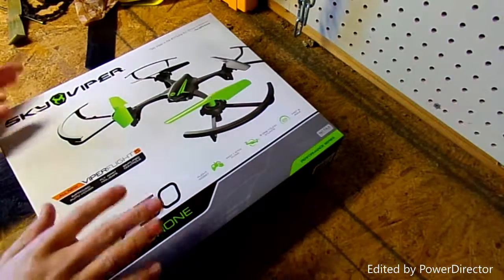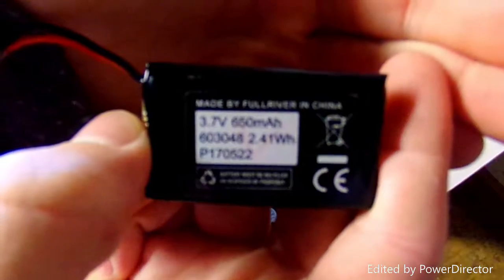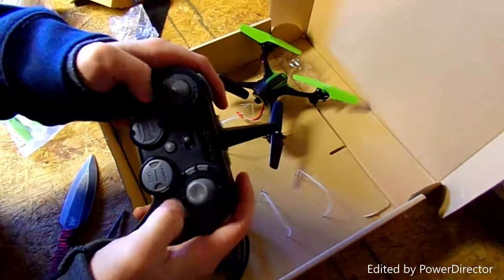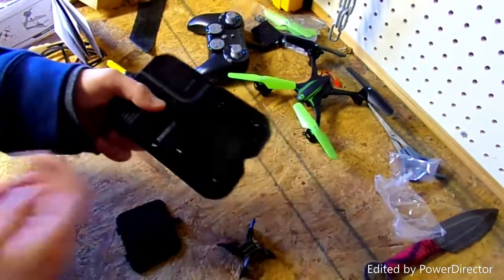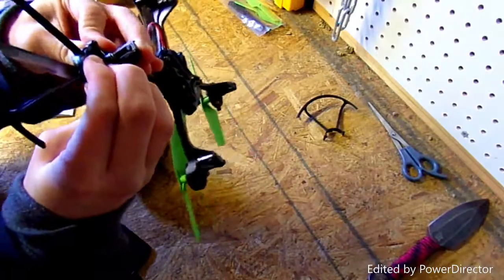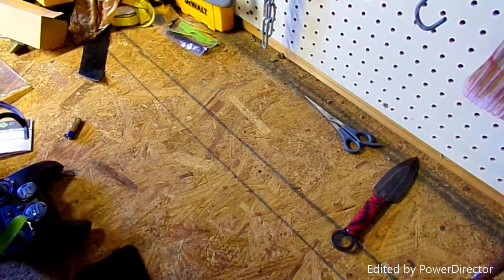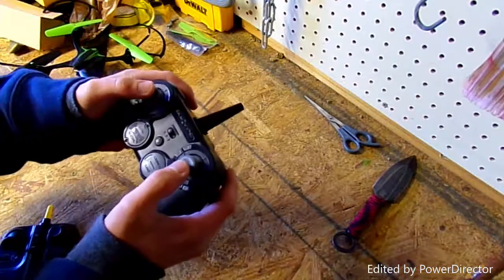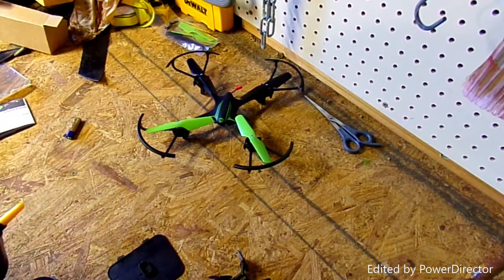Unboxing a drone i got for Christmas